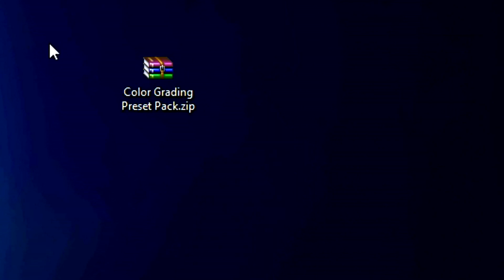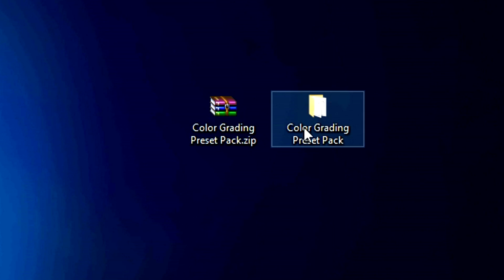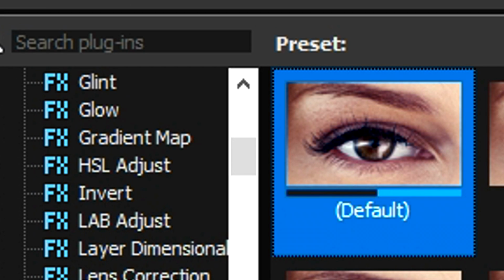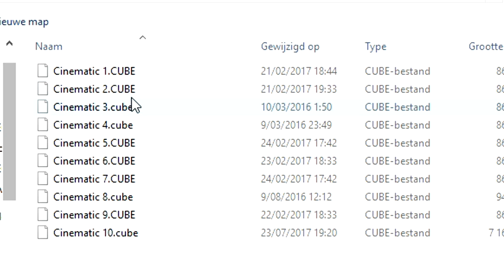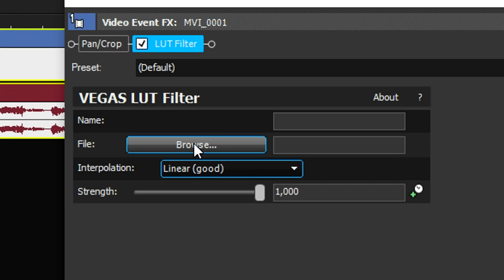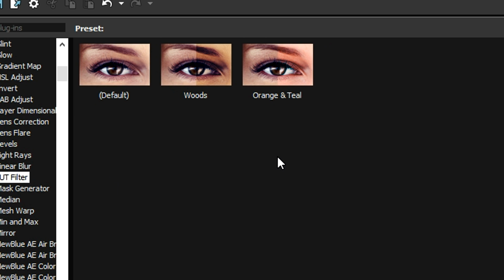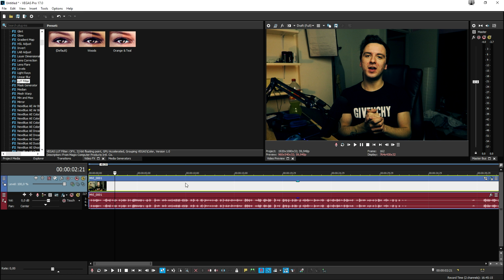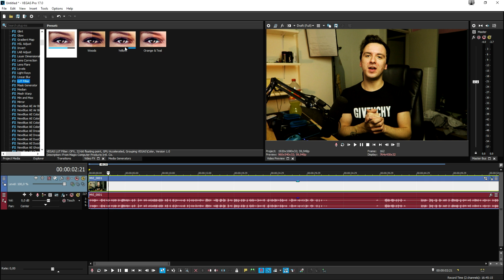VEGAS Pro 17: The Free Ultimate Color Grading Preset Pack! 🔥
- - Today I will be showing you the free ultimate color grading preset pack for VEGAS Pro 17! Make sure to SMASH that like button below as well! Stick around for more content!